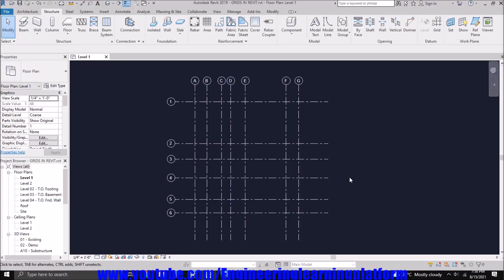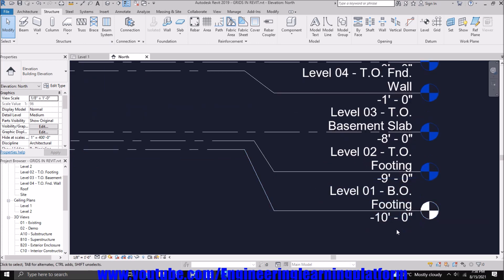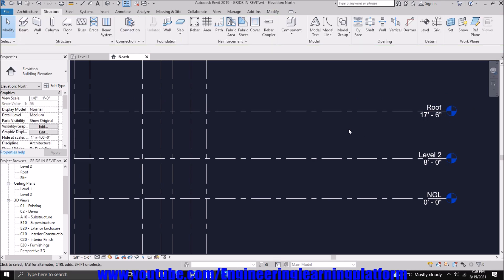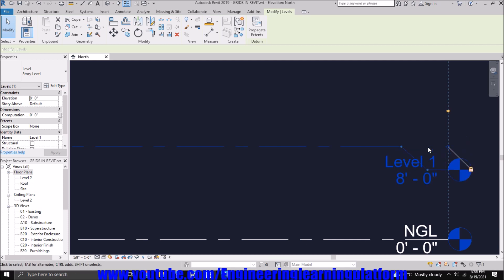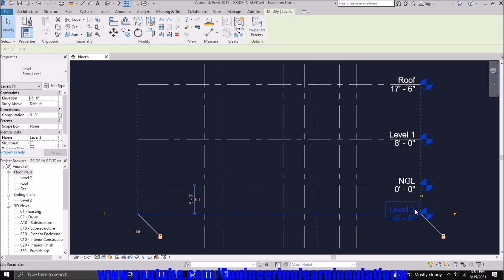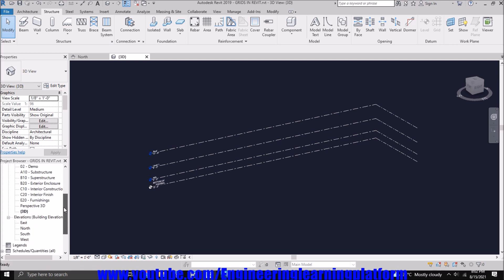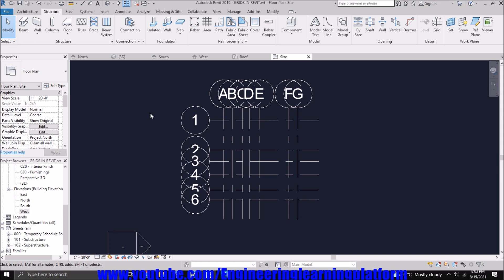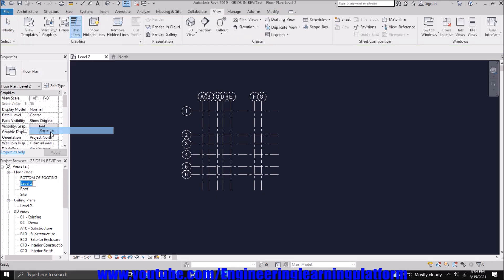How To Define levels in Revit - Beginner's tutorial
In this tutorial you will learn how to define levels in revit
In this introductory lecture of autodesk revit, you will learn the basics of revit interface

Getting Started with Autodesk Revit
REVIT Beginners Tutorial | Revit BIM Project [COMPLETE]
Autodesk Revit 2020 - Tutorial for Beginners
How to draw level lines in revit
Shortcut for Levels in revit
How to change level size in revit
How to change level bubble size in revit
Levels in Revit - Beginner to PRO Tutorial
Edit levels in elevation view
Open elevation view in Revit
Define floor levels in revit structure
Create floor levels in Revit
Add levels in revit
Copy levels in revit
Levels in revit not showing
In this video we will explore how to add and manipulate the levels in our project.
How to create levels in Revit 2022
Revit levels and elevations
How to add level in revit
Column level in revit
Revit tutorials for beginners in hindi
How to create level in revit
How to make level in revit
Revit level in urdu
Creating levels in revit
How to create levels in autodesk revit
What is level in revit
Revit level lines 2d 3d
Pin level lines in revit
Easy way to draw levels line in revit
Autodesk Revit (Software)
Rivet autodesk tutorials in hindi
This video show users how to create levels in Revit Architecture